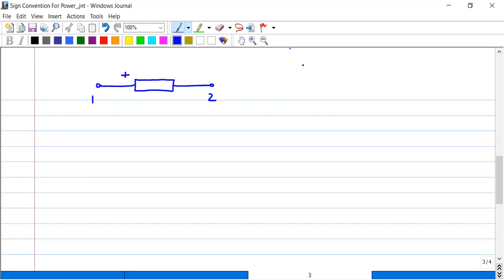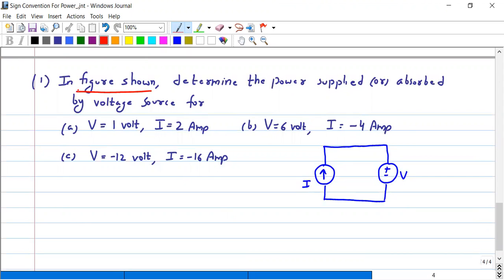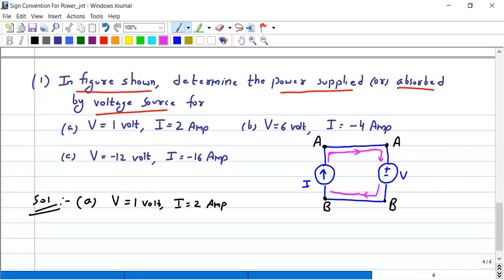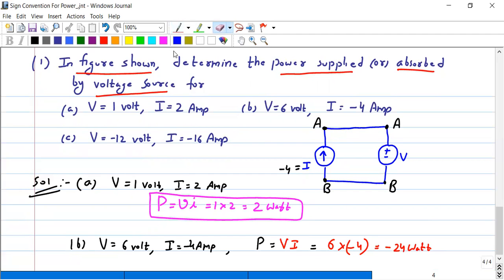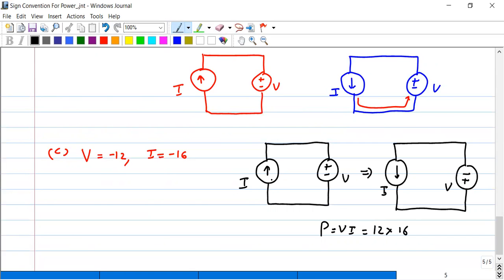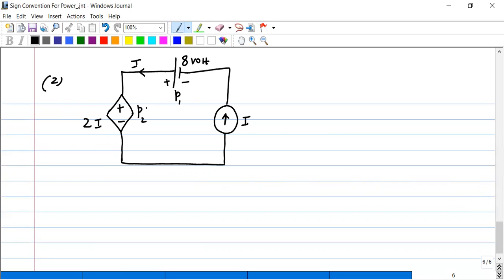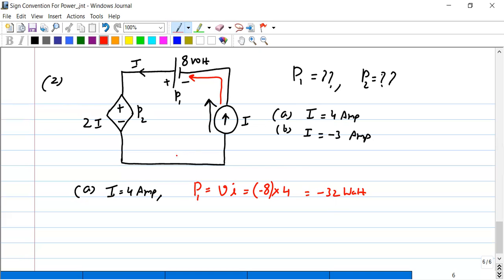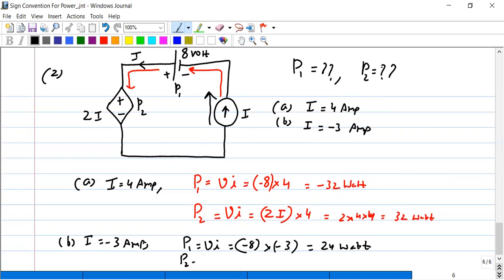Problem On Power